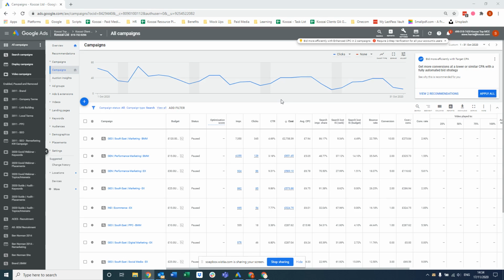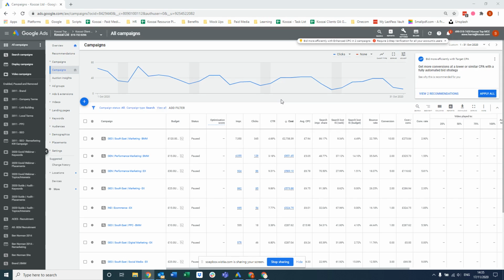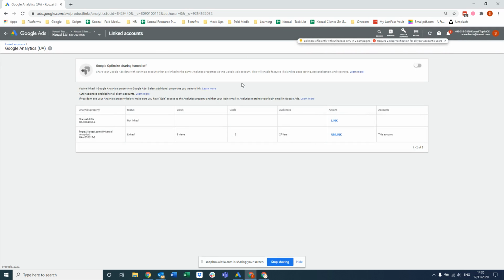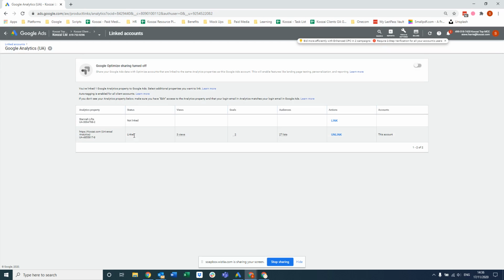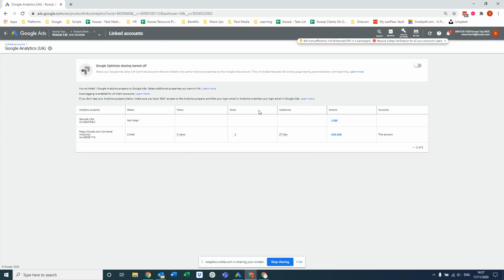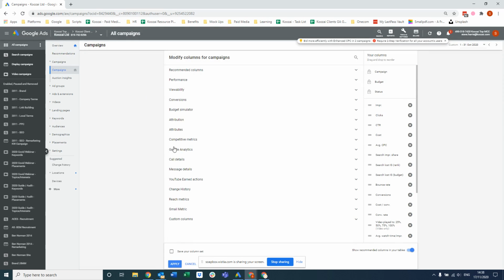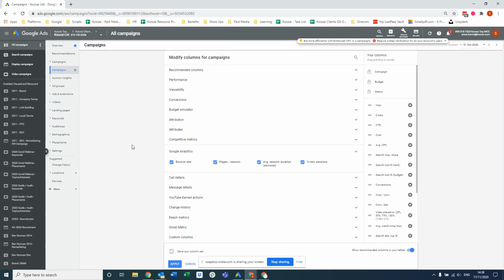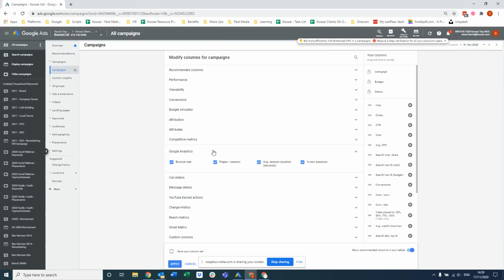Linking Google Ads And Google Analytics